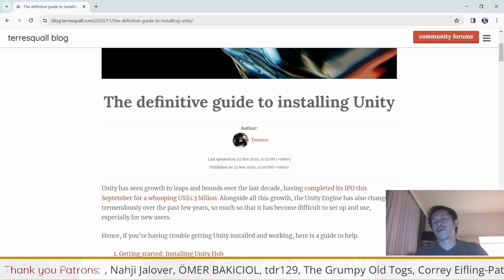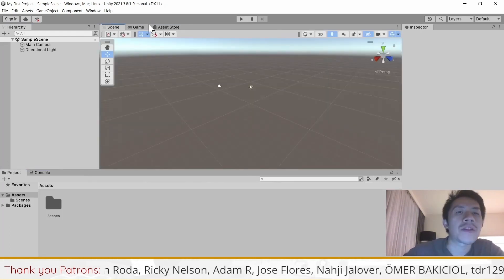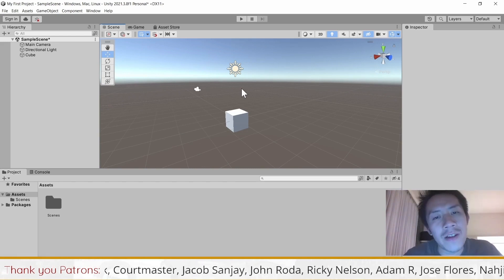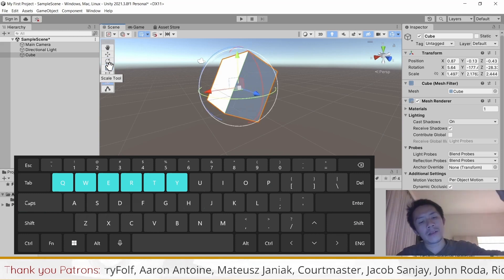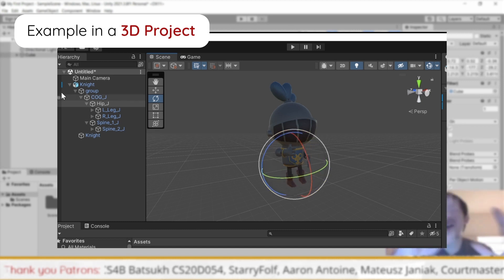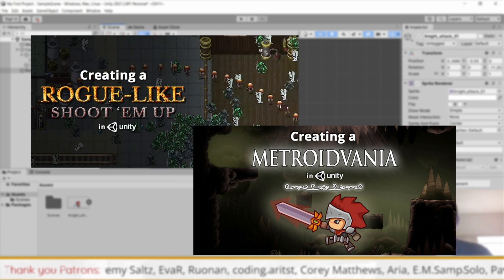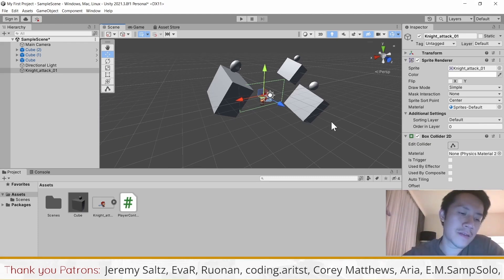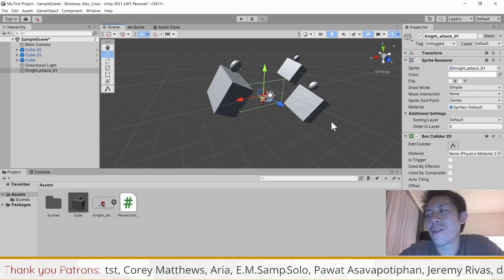WATCH THIS FIRST: The Unity Editor interface in a nutshell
This video is for those of you who want to follow one of our tutorial series, but have never used Unity before.

0:00 Introduction
0:28 How to install Unity
1:26 How to set up a new project
4:04 Editor Windows and modifying the Editor Layout
5:10 The Hierarchy and Inspector windows
6:17 How to navigate around a 3D Scene
8:00 Moving, Rotating and Scaling GameObjects
10:53 Useful Hotkeys and shortcuts
12:20 Global / Local, Pivot / Center and parenting GameObjects
15:00 How to navigate around a 2D Scene
17:07 The GameObject and Component system in Unity
19:22 Setting up Visual Studio as your script editor
22:24 Working with Scenes
23:17 Working with Prefabs